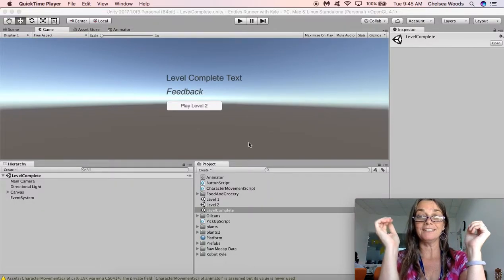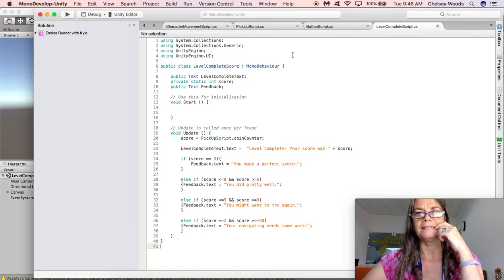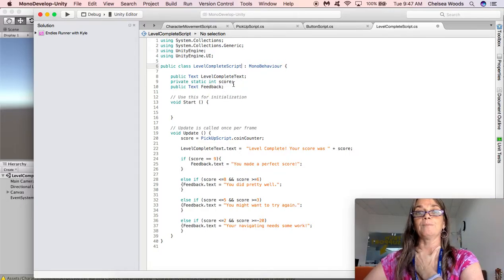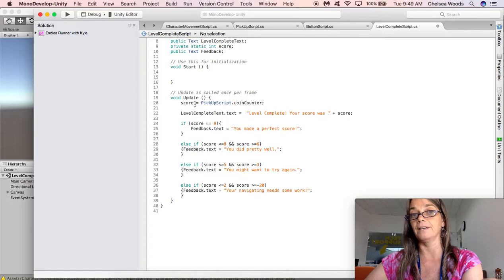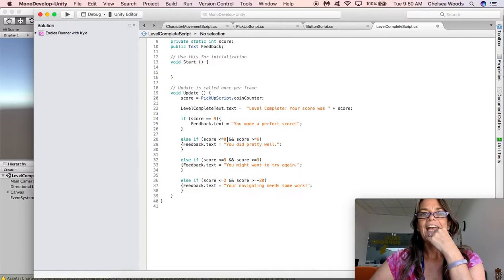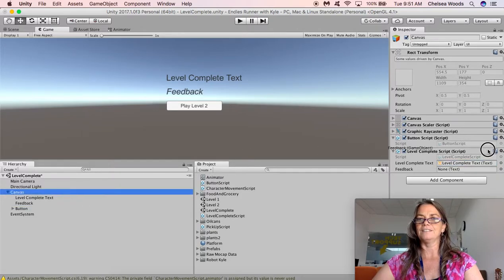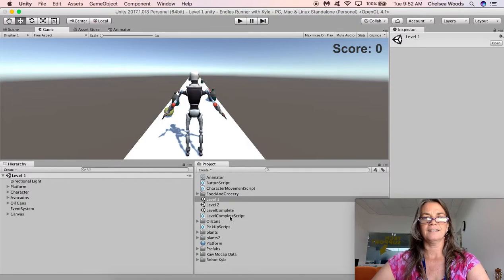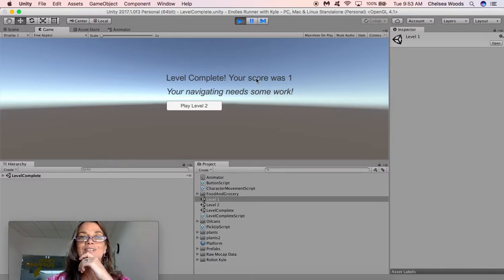Unity 3D C# Endless Runner ACTUAL Tutorial 6: adding score from another scene with feedback text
Hey I just realised that I uploaded video 5 as video 6! This is the actual video that goes with the description below. Thanks to mrigesh dasgupta for letting me know!

This is the final tutorial for this series! In it, we add a script that grabs the score from the previous scene and prints it with text ("Your score was x"), and prints specific feedback based on the score.

We attach the script to the Canvas, and we attach the text that we made previously on the canvas to the script.

View the written instructions in the Endless Kyle section of this notebook